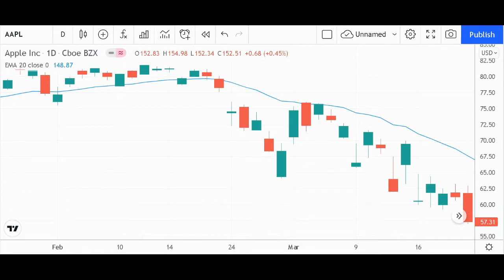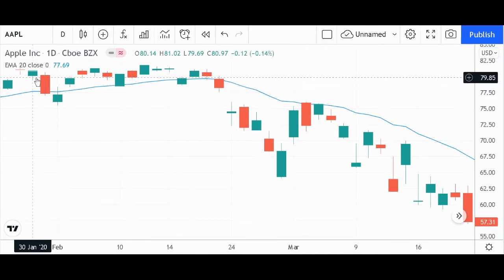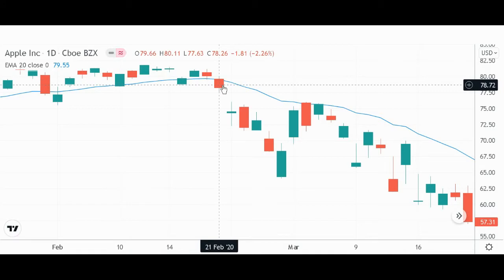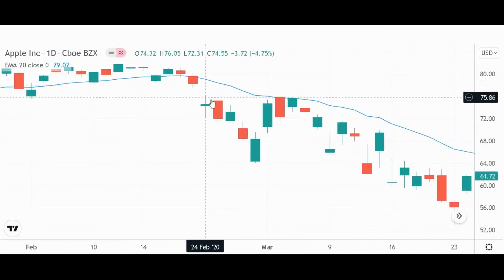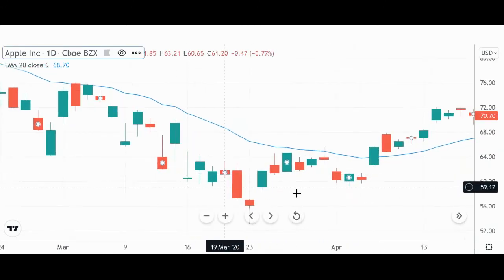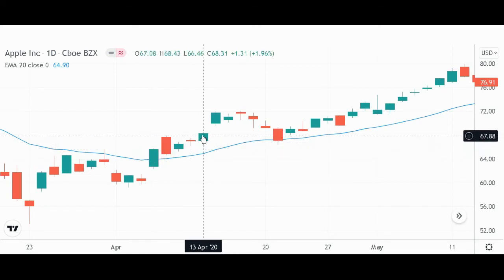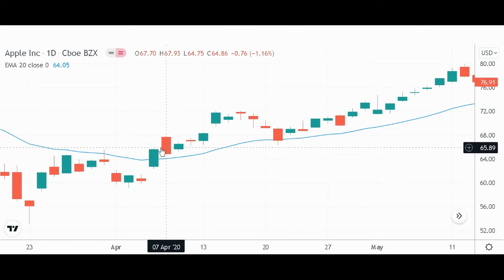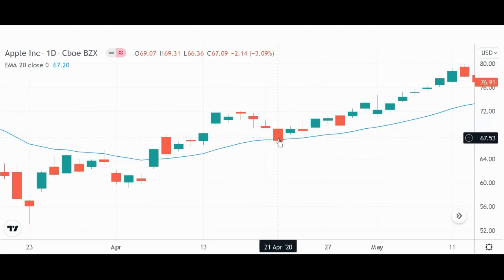20 EMA Re-test: Trade It Bullish and Bearish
20 EMA Re-test: Trade It Bullish and Bearish // Want more help from David Moadel?